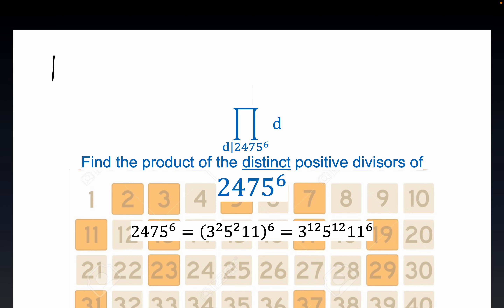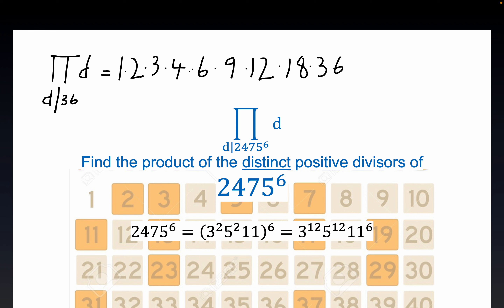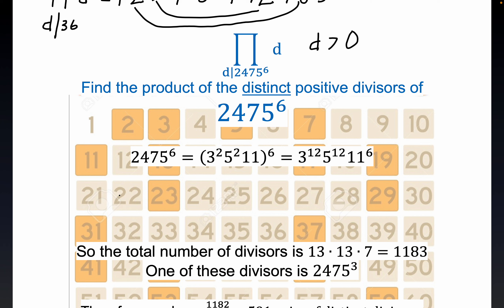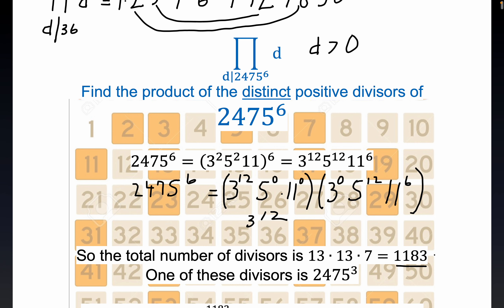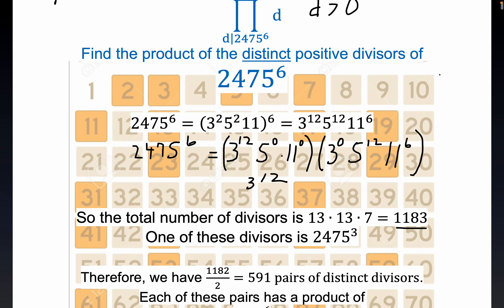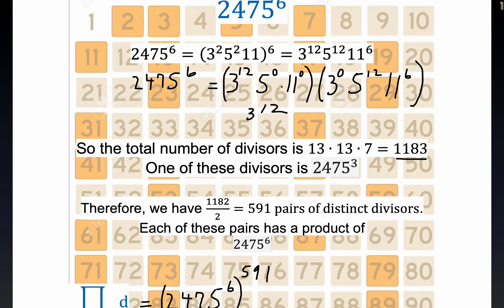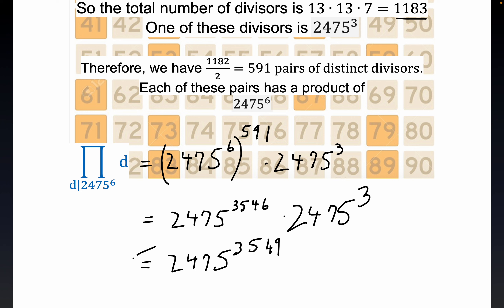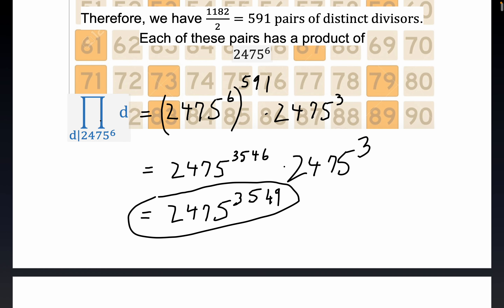Find the product of the distinct positive divisors of 2475^6, PI product notation used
Charles Vanden Eynden emphatically believed PI product notation removed all ambiguity associated with ellipsis. This modified problem is from 104 Number Theory Problems. Author Zuming Feng et al. The book was a practice and testing resource for the USA Mathematics IMO team candidates. University of Texas at Dallas 2006. Metroplex Math Circle no longer assembles that I am aware of.
Dr. Alexey Wilhelmina Root  related Queen domination on chess board to graph theory  notion of domination in one of her many engaging lectures.